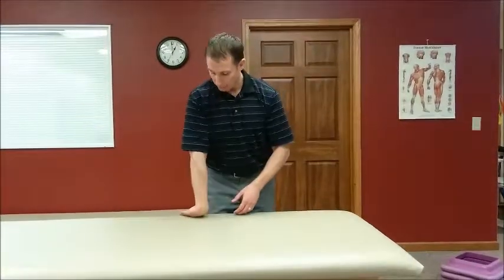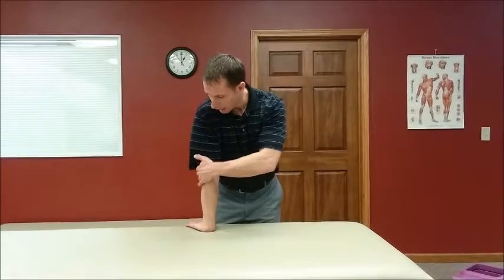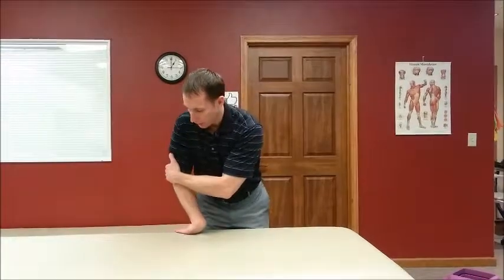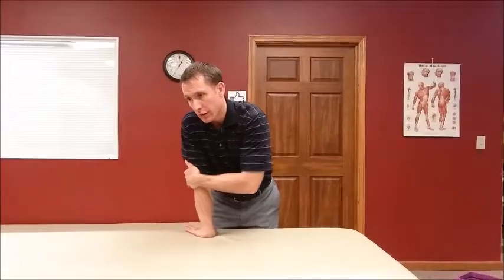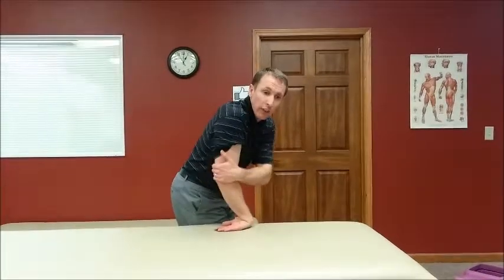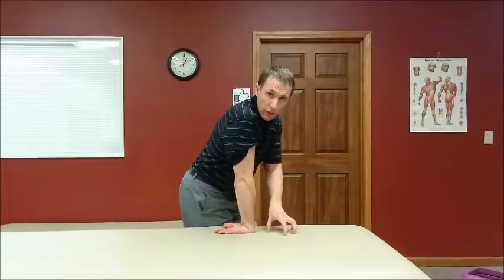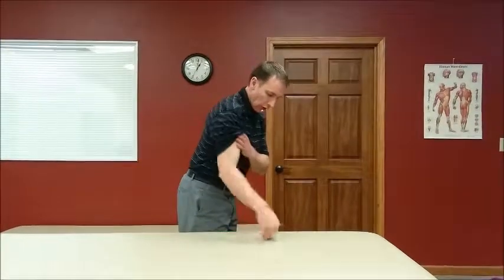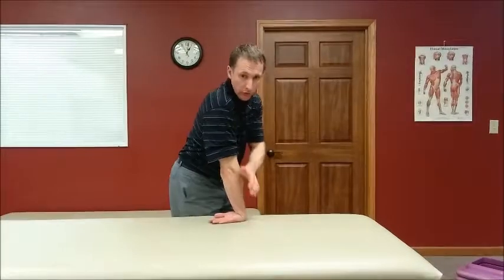Eliminate Elbow pain with this Exercise - Elbow Extension with Pronation and Hand on Table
Dr. Sam Schroetke of Physical Therapy & Hand Clinic of Hillsboro demonstrates a great exercise for elbow pain - Elbow Extension with Pronation and Hand on Table. If you found that the exercises that we presented in our other videos for elbow pain did not work, then give this one a try. Getting to end-range is key in this exercise.

10-15 repetitions every 3-4 hours.

Check with your physical therapist or physician before performing this exercise to make sure that it is appropriate for you.